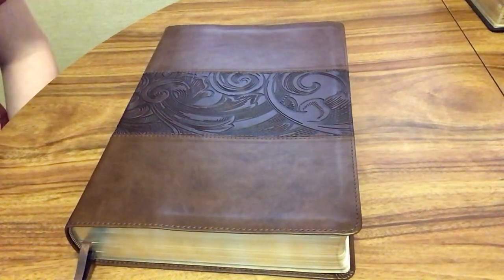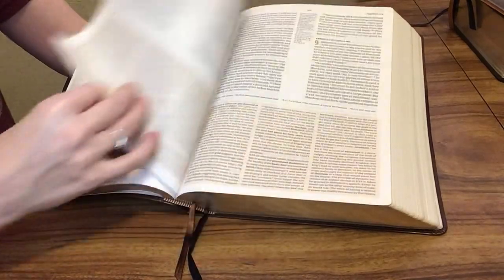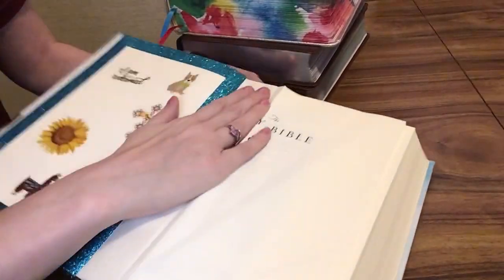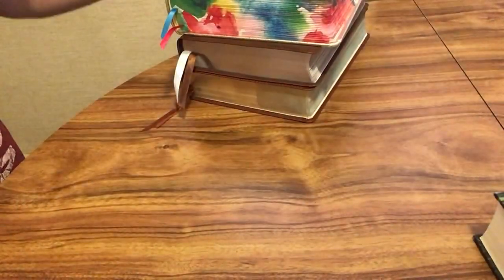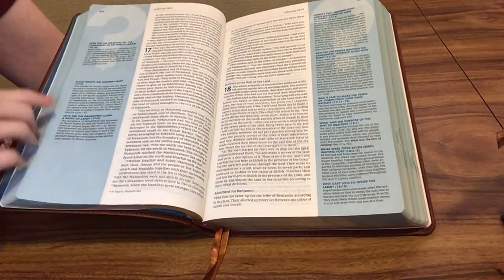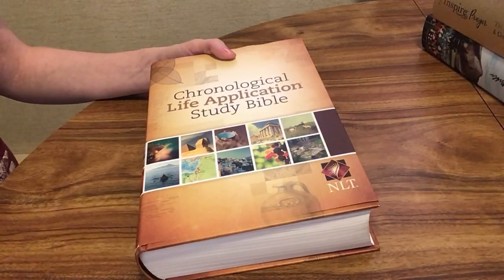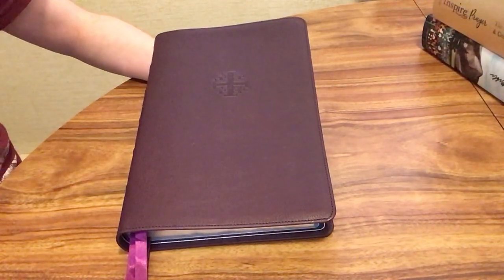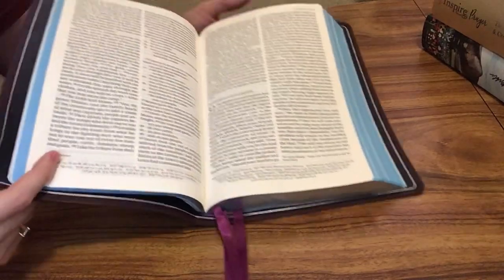Tips to Get You Reading Your Bible